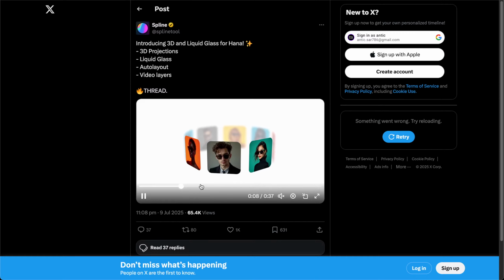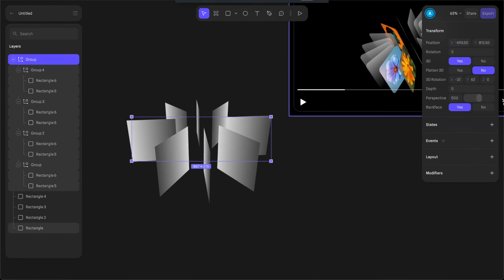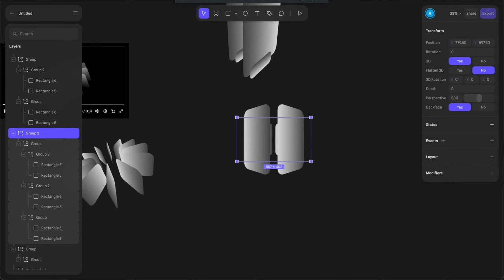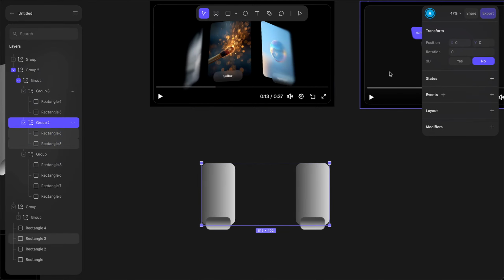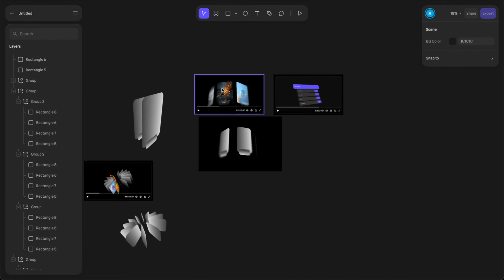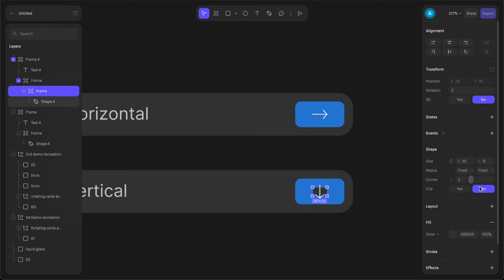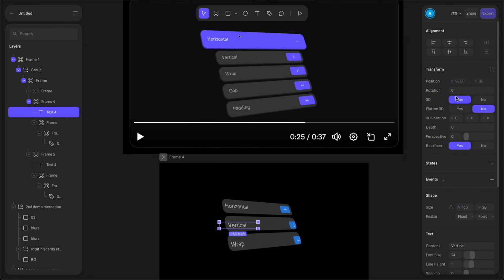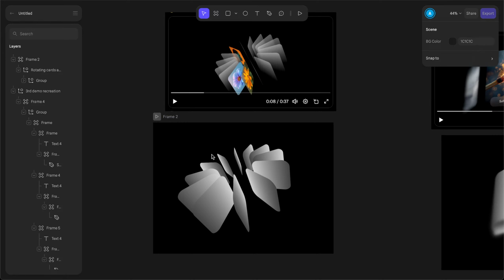Attempting to create Hana Demo scenes | Live | 2025 | antic_sar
In this livestream, I’m analysing, understanding and exploring on how we can create the demo scenes created by Spline team for Hana’s Massive update which includes Liquid Glass, Auto-layout, 3D Projections and Video Layers

Comment down what you'd like me to improve.

Softwares used:
Live Stream: PriSM Live Studio
Audio recording: Maono Podcast Microphone
Thumbnails: Hana 2D Editor in Spline